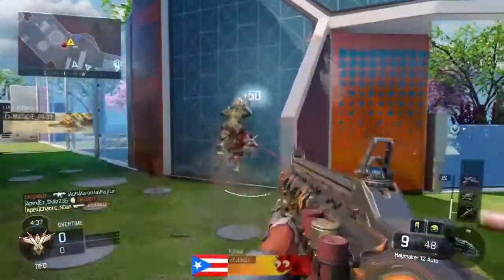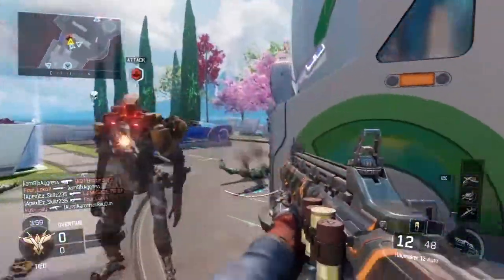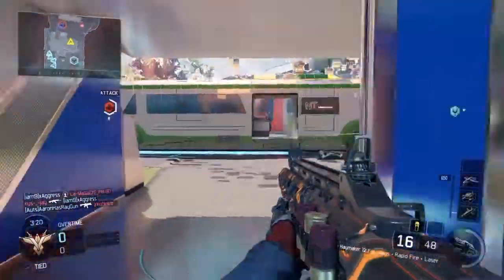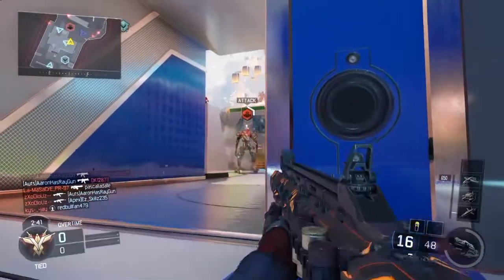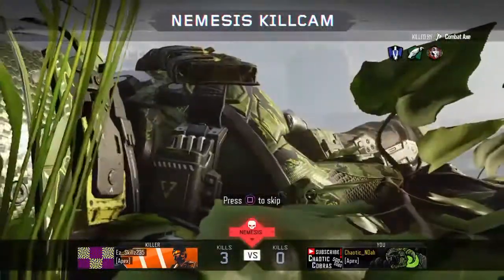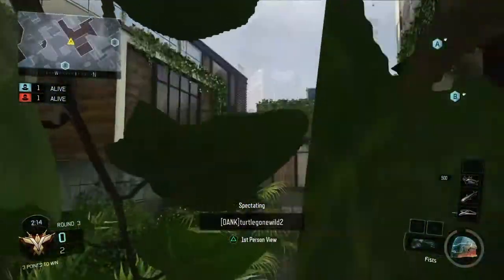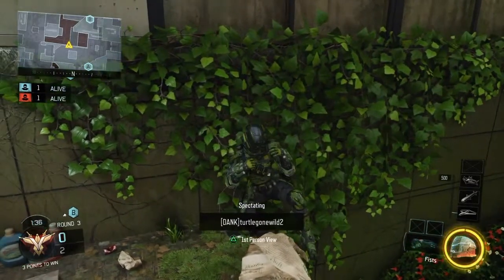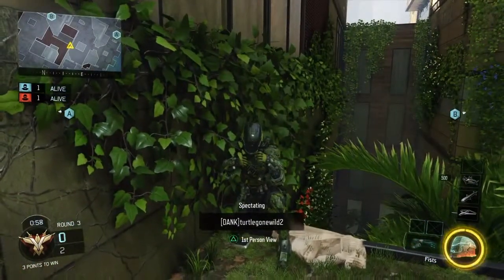HILARIOUS HIDE AND SEEK MINI GAME ON BLACK OPS 3 (Black Ops 3 Funny Moments!)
Wanna Play With Us or be in our Videos?
PSN Gamertags:
Chaotic_N0ah
turtlegonewild2